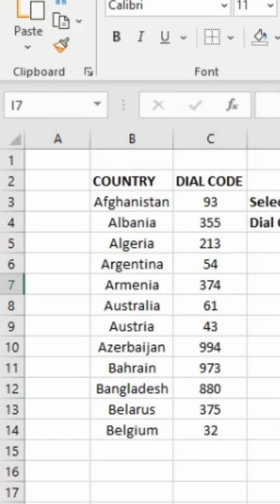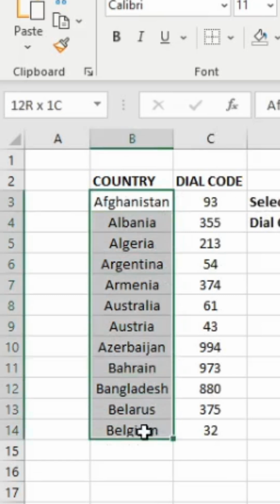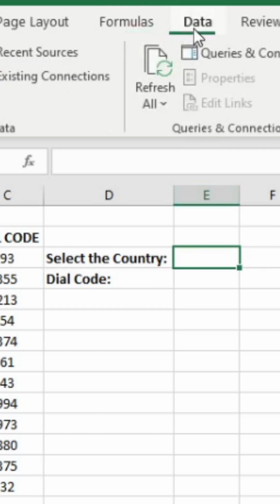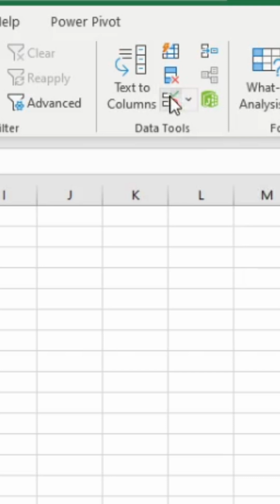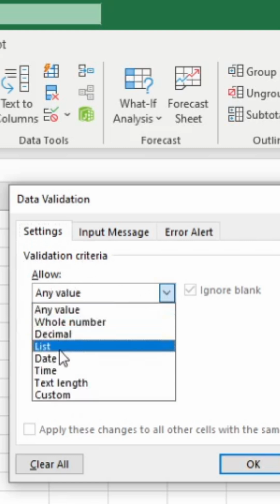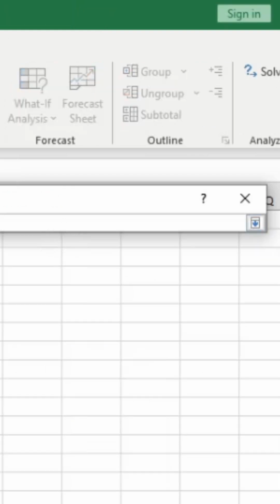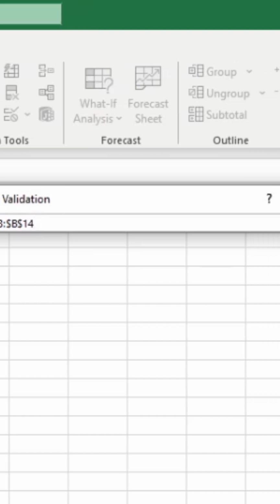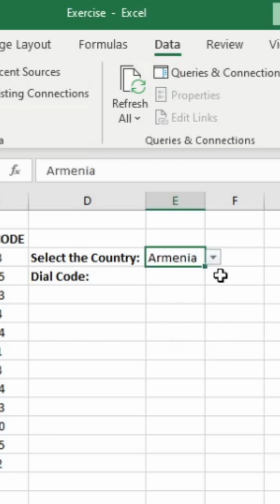HOW TO CREATE DROP DOWN LIST IN EXCEL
This tutorial shows how to create drop-down list in Microsoft Excel